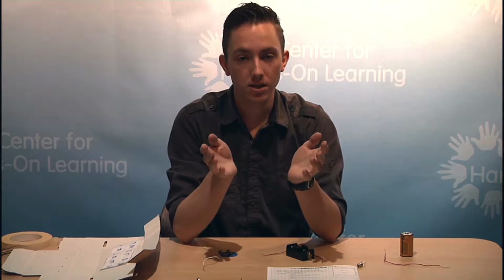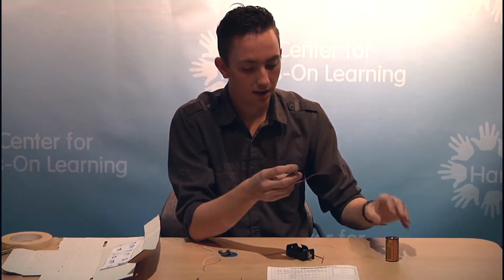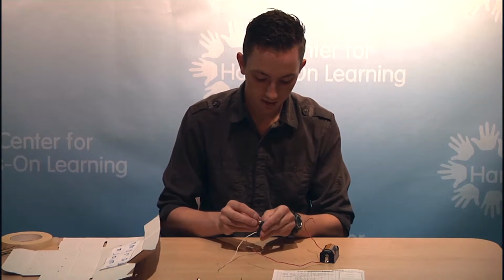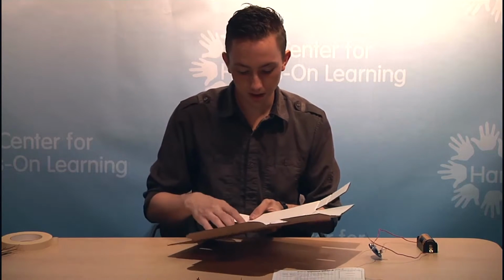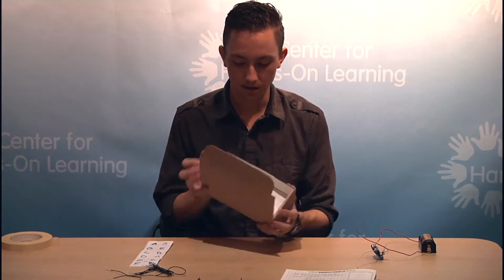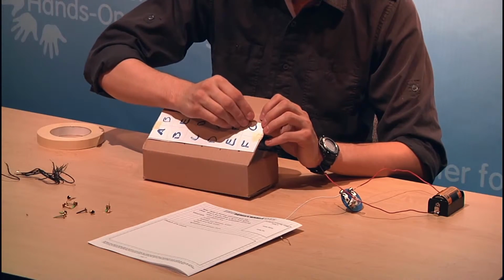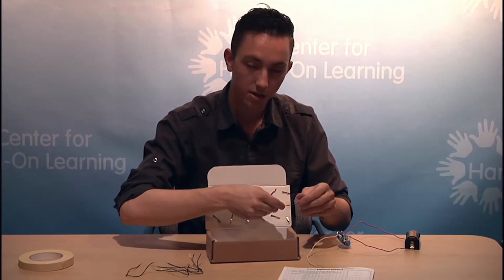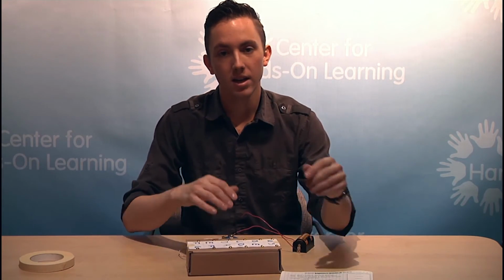Engineering Toys Lesson 6